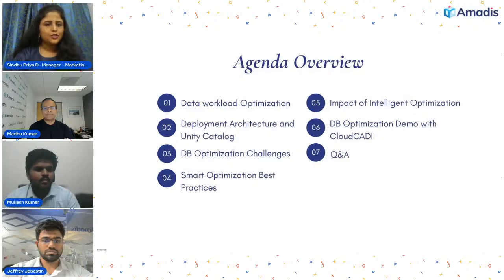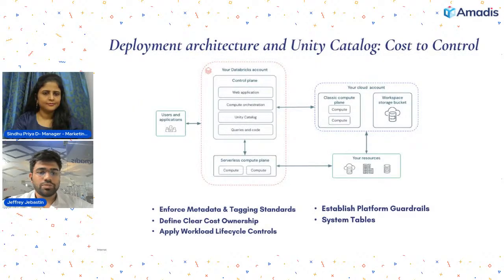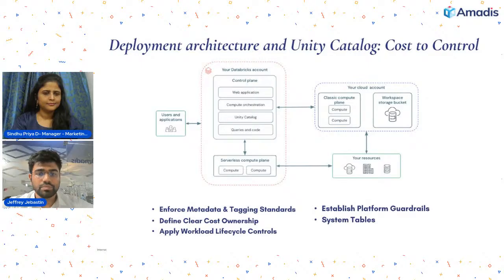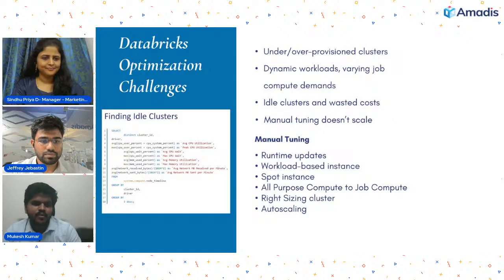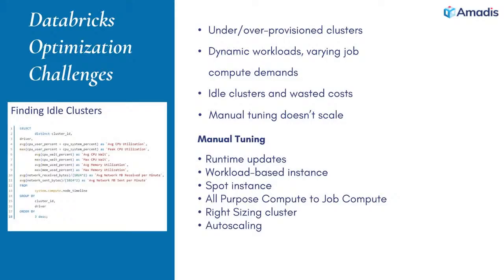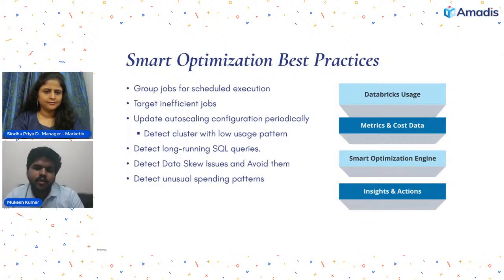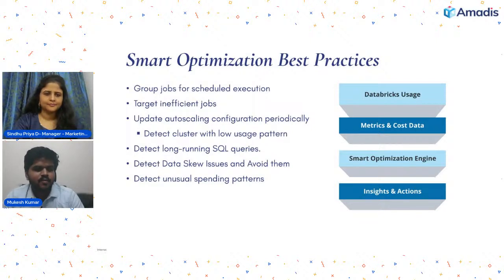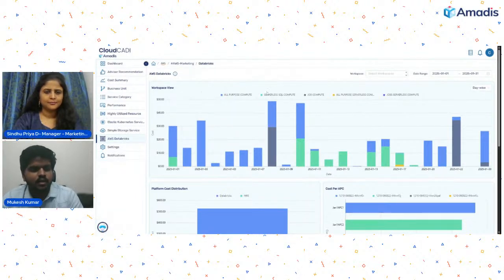Databricks Unity Catalog: Smart Optimization & Strong Data Governance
Join us to explore how Unity Catalog transforms data governance from a compliance requirement into a powerful lever for FinOps and cost optimization across your Databricks Lakehouse.

Unity Catalog provides the single, unified layer of governance for all your data and AI assets. This session goes beyond security to show you how to utilize this central control point to drive efficiency and financial accountability.

Key Focus Areas:
- Granular Governance across all clouds
- FinOps via System Tables
- Data Footprint Optimization
- CloudCADI: The Optimization Differentiator: Understand the critical capabilities of CloudCADI in databricks optimization

Learn how to integrate governance and optimization into a single, cohesive strategy that drives both compliance and a high-performing, cost-efficient Lakehouse.